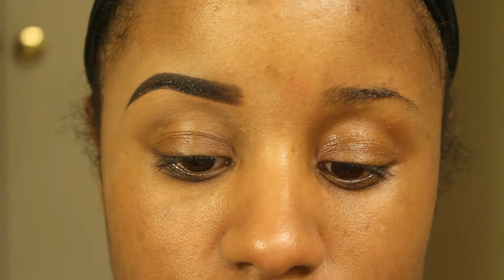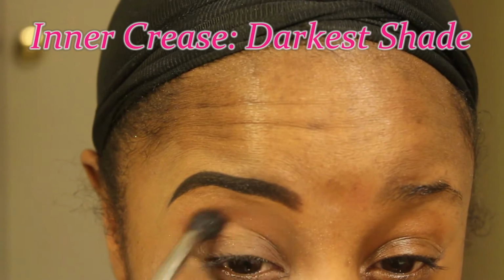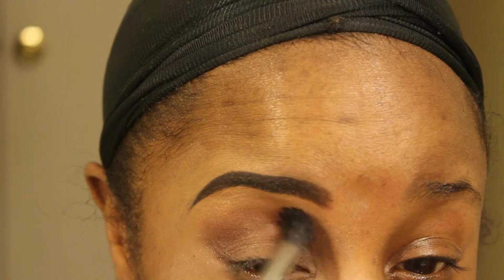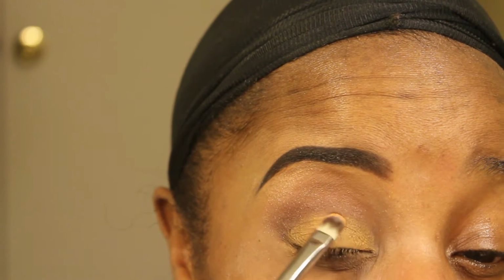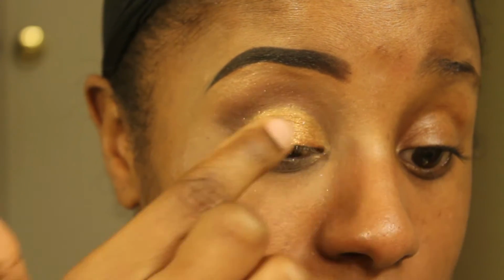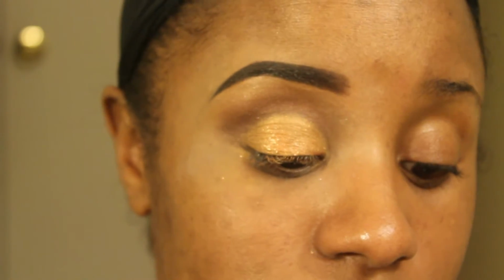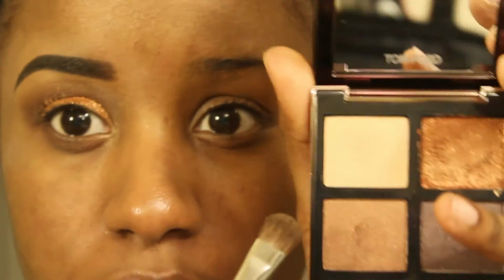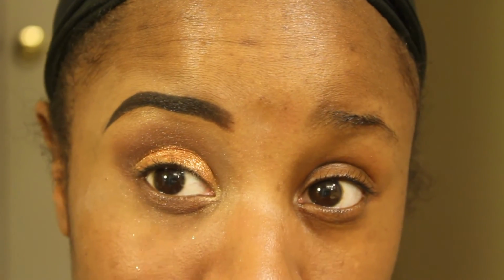Eye Tutorial Featuring Tom Ford Quad "Congac Sable"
Hey everyone. This is my first eye tutorial. Its not the best but I'll get better. I'm using the tom ford quad in congac sable. This is a expesive quad that I do plan to review soon. The price is $78 dollars for .35 oz of product (thats a lot of eye shadow) I have broken down compared to other high end luxury shadows and you save more with this quad. I've tried almost all of the quads some I love and others not so much but a cross the board these shadows blend like a dream, are pigmented and are super duper wearable palettes for work or for a night out on the town.

Products mentioned:

wet n wild eye primer
tom ford quad congac sable

Sedona Lace Eye Brushes

-I'm a mac studio fix fluid nw 43-nw45 (in general)
- MAC Match Master 7.5 (A little to red but pretty much dead on)
-Estee Lauder Long wear Foundation in Sandlewood (a little dual could stand a bit more red more on the neutral side but pretty dead on)
-l oreal true match n8 perfect match n8 mixed with n9 (just a little)
-l oreal lumi sable mixed with a little loreal lumi sable coca somtimes I can just use the color sable on its own and matchs me pretty well (more so in the winter time)
-Revlon color stay in Carmel mixed with 3 parts Carmel and 1 part Cappuccino
-aj crimson bb cream 4 mixed with 5 for perfect shade
-Lancôme teint idole 24hr 500w suede
-Im oily around my nose (tzone) and normal to dry on the rest of my face